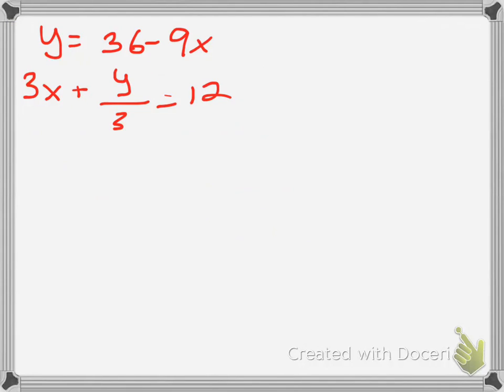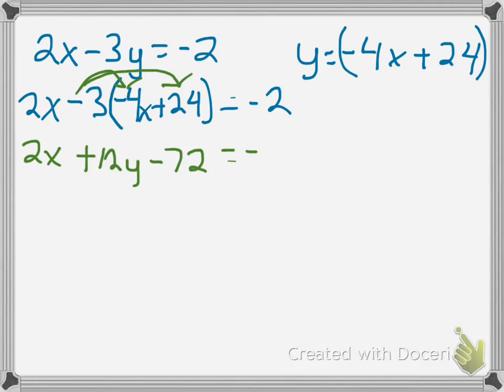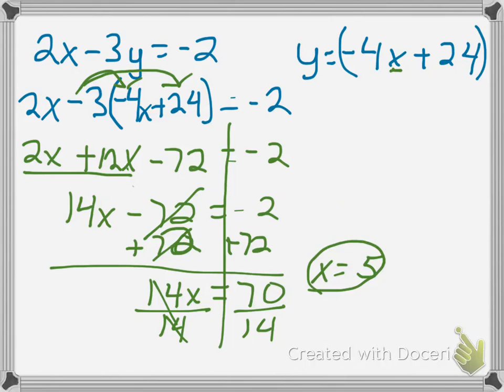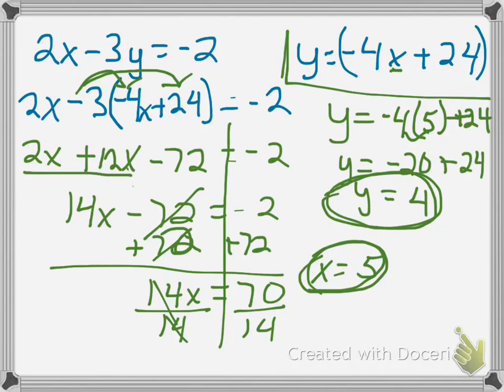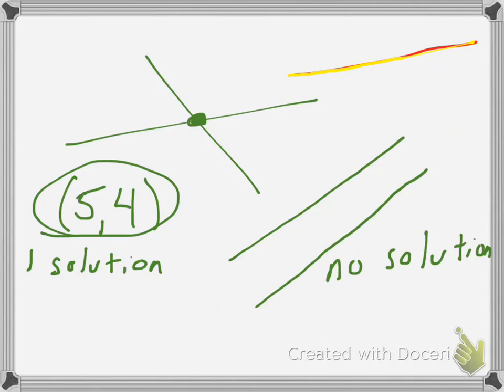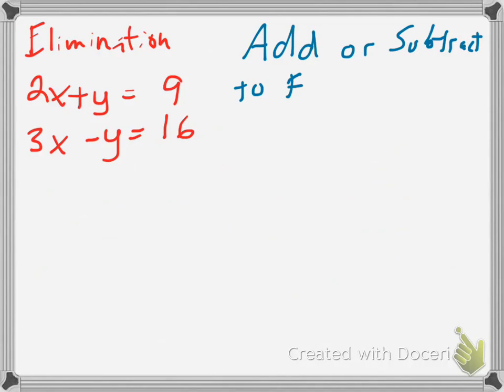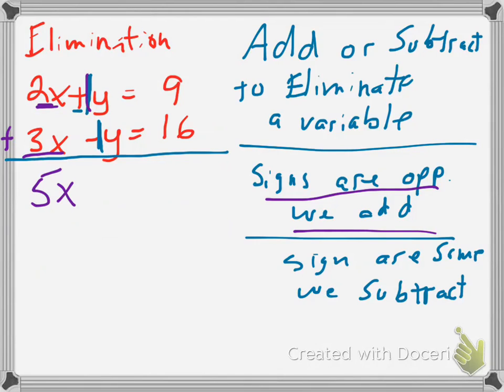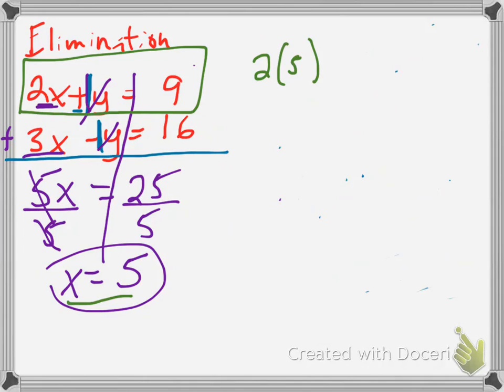solving systems of equations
This video screencast was created
with Doceri on an iPad. Doceri is free in the iTunes app store.